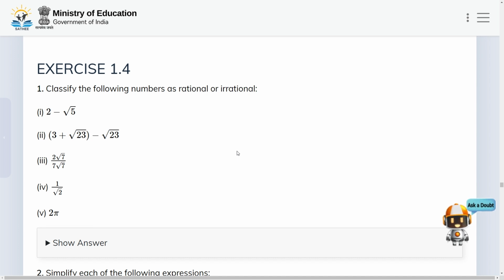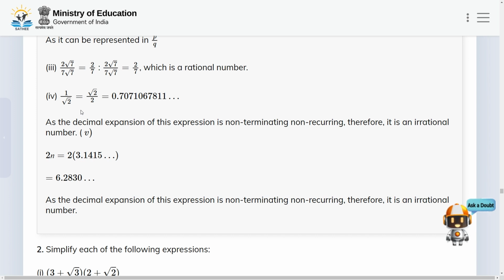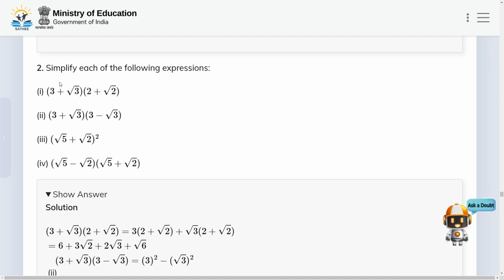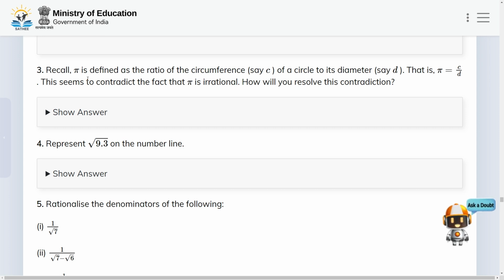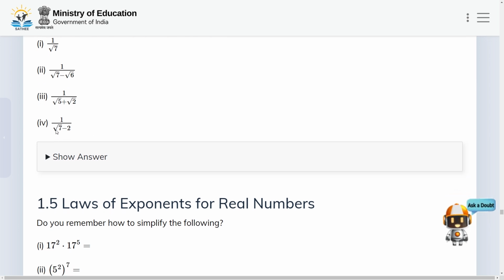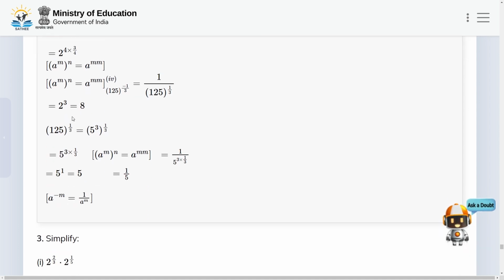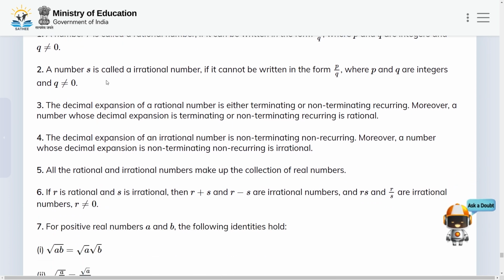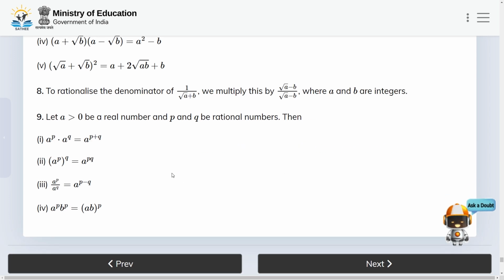Number System NCERT Exercise Part 2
Subject: Mathematics
Programme Name: Number System
Course Name: Engineering

In this video we have covered ncert exercise 1.4 and 1.5 on number system

📡 Key Features:
Syllabus-based Content